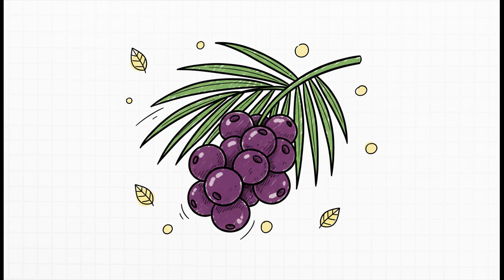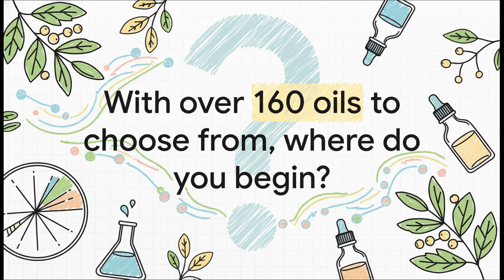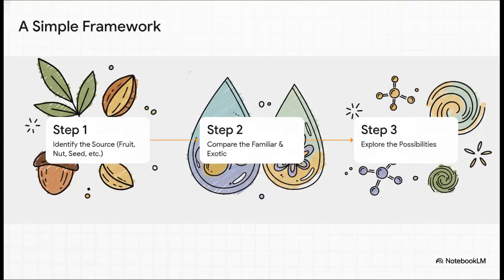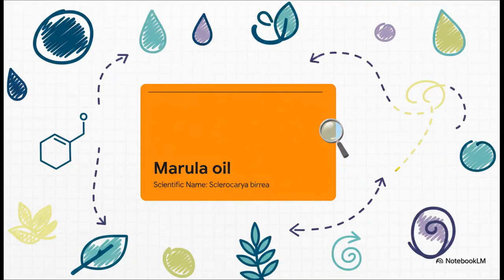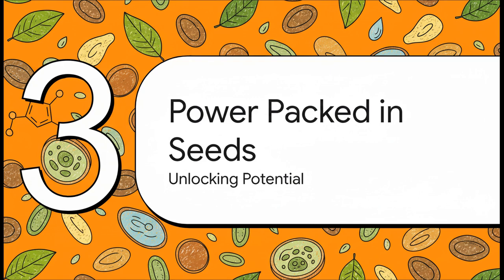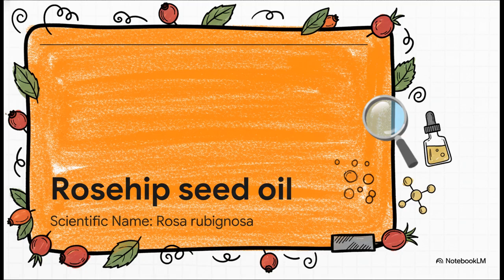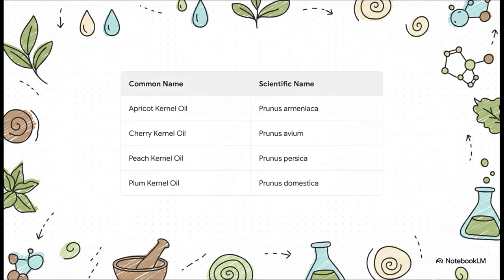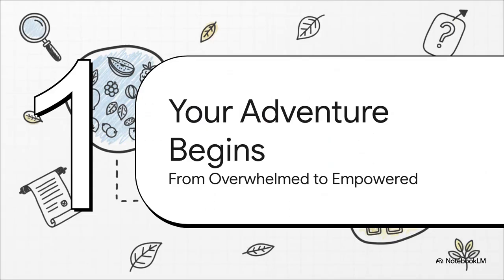The World of Lipid Oils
Explore a world of lipid oils